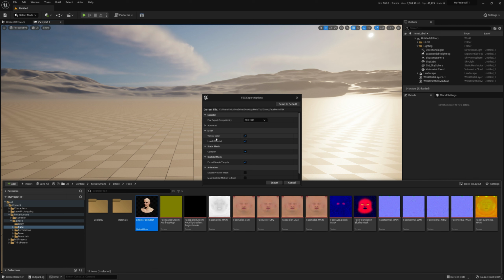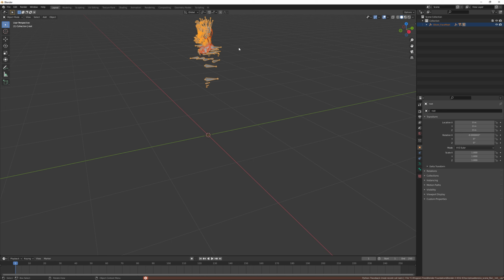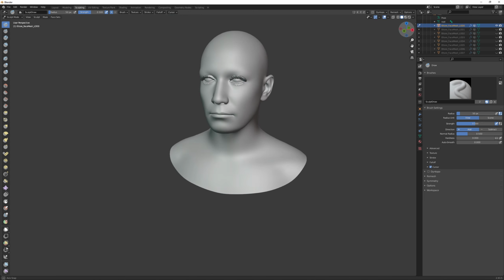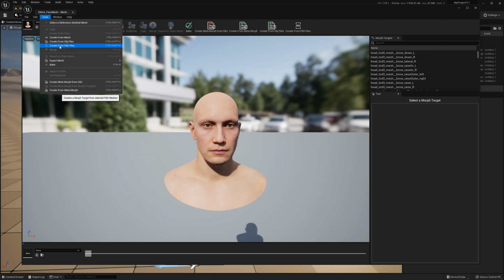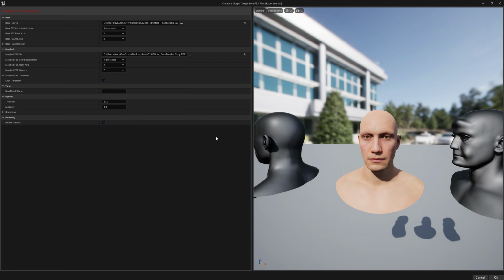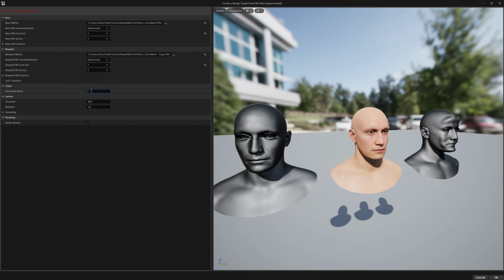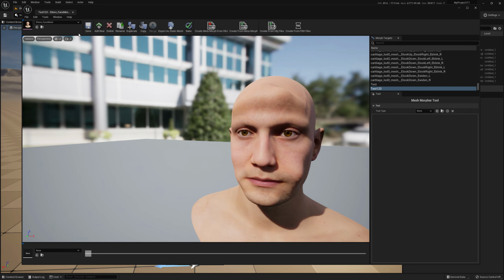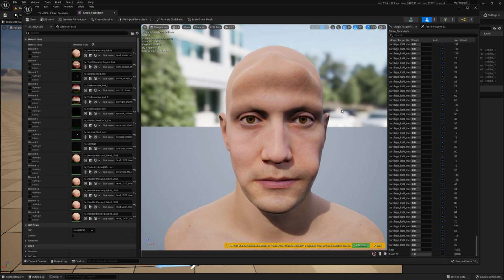(Tutorial) Unreal Engine Mesh Morpher - Create Morph Targets from FBX Files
This tutorial shows how you can create Morph Targets from FBX files using Mesh Morpher in Unreal Engine 5.

Requirements:
Meta Human and Quixel Bridge
UE  5
Mesh Morpher
Blender